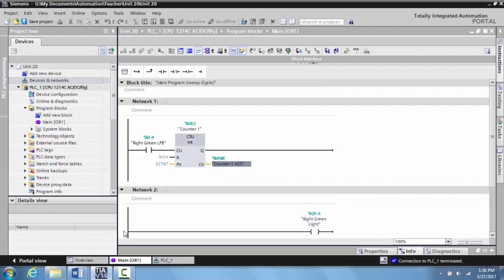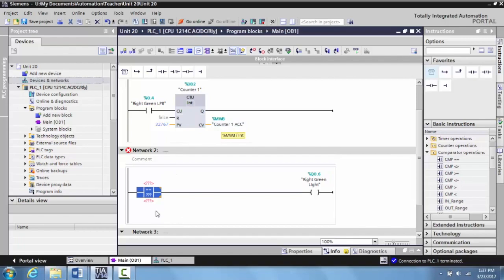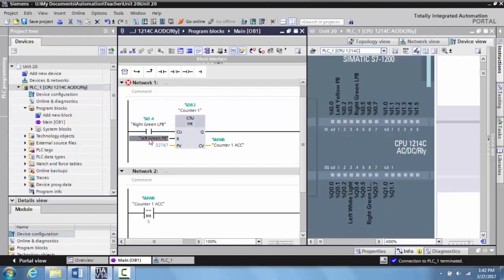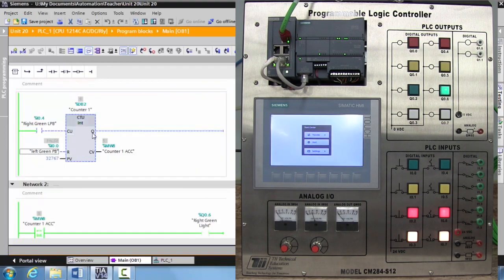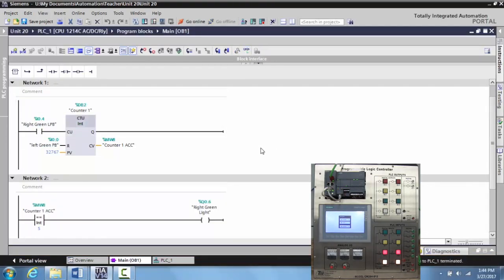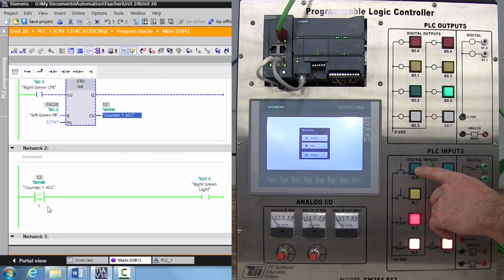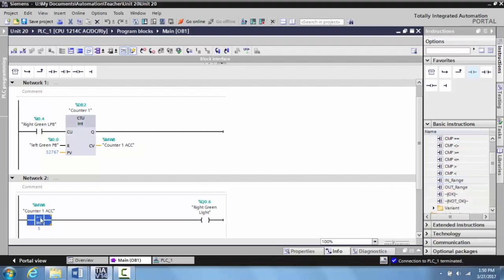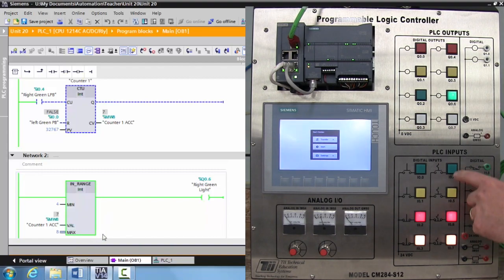Porgamming Compare Instructions in the TIA Portal V14 - Unit 21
This video is about Porgamming Compare Instructions in the TIA Portal V14.  This is the Twenty Forth in a series of videos I am creating Tii Technical Education.  This is Unit 21 in the manual.